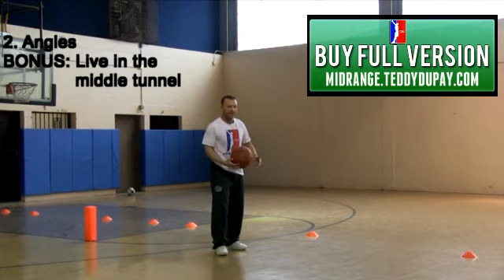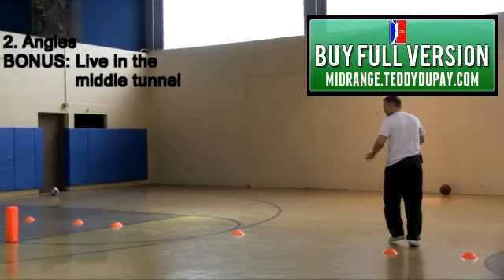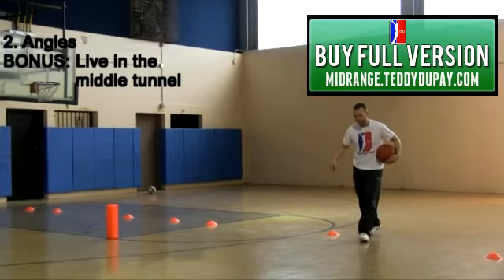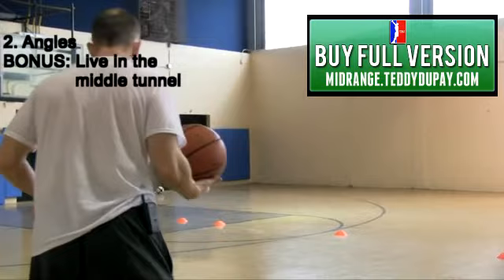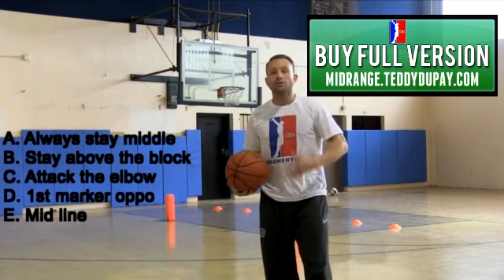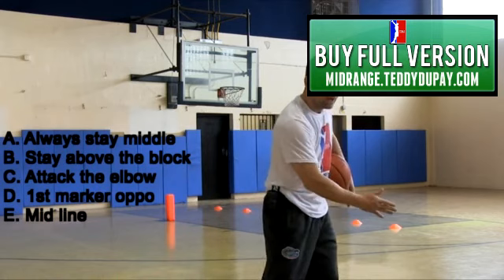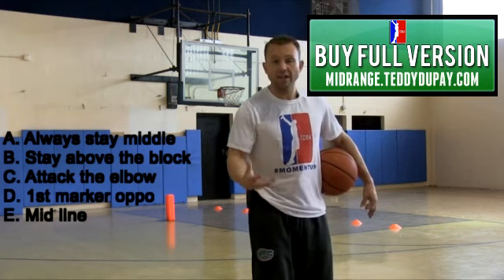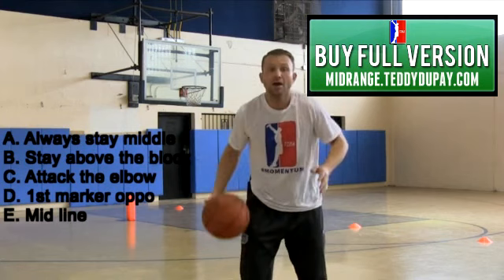(BONUS) - POINT GUARD TRAINING -TDBA